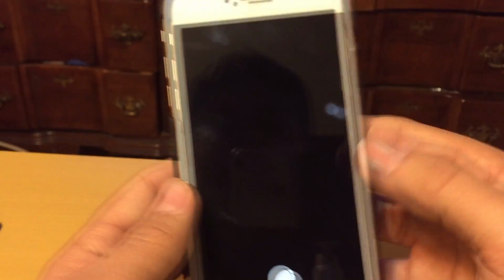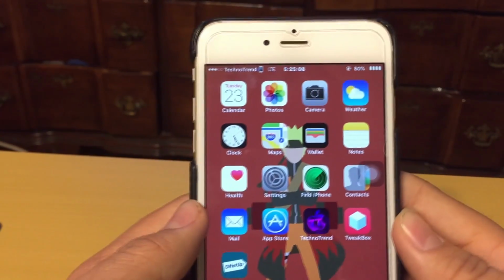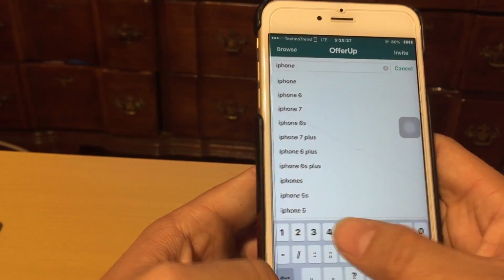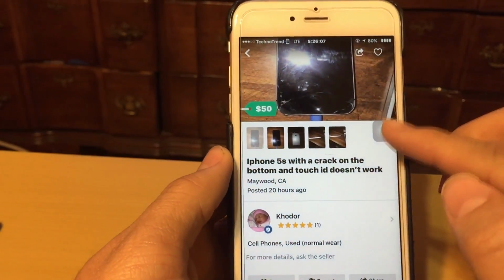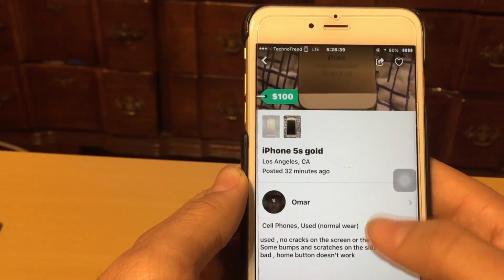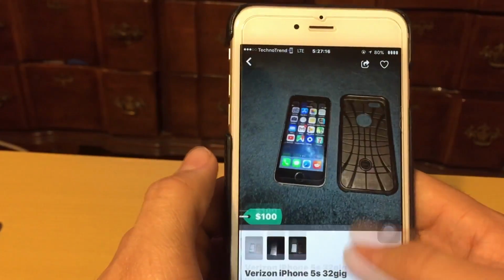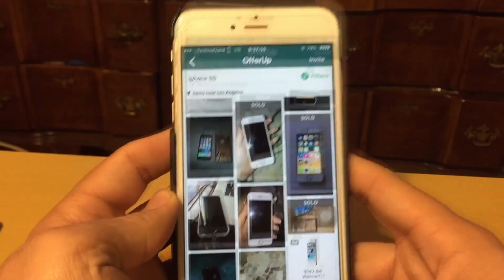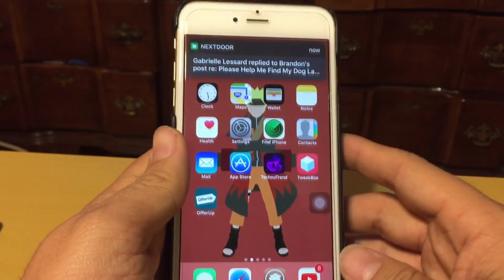How To Get An iPhone Under 100$ , Really Amazing Deals!!! Hurry Before They Are All Gone TechnoTrend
Hey what is up guys and gals, in this video I will be showing you guys How To get an iPhone Very Cheap! Please be sure to leave some amazing feedback and Constructive Criticism. Love you guys so much!

Get 2,500 Free Coins(Input This Code To AppNana): b9421336

Social Medias
Twitter: Follow For Giveaways And Fun (You Can Also Message Me)